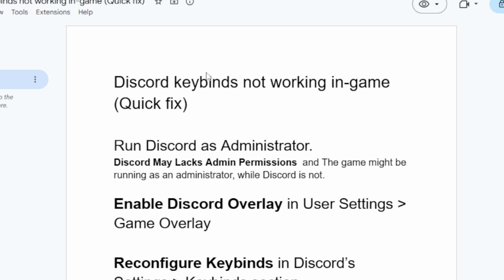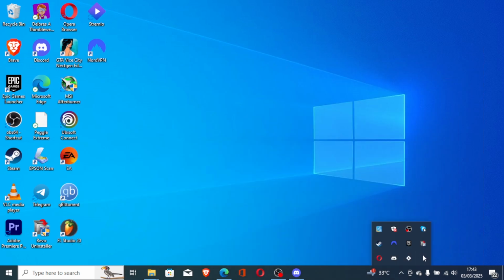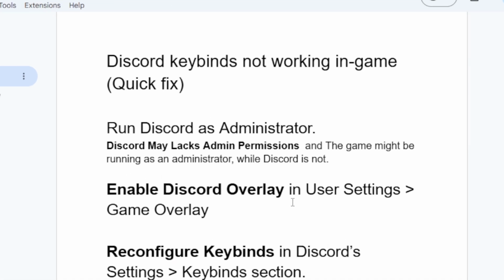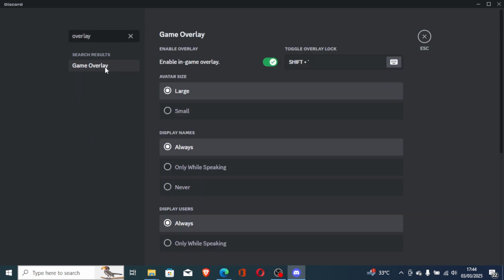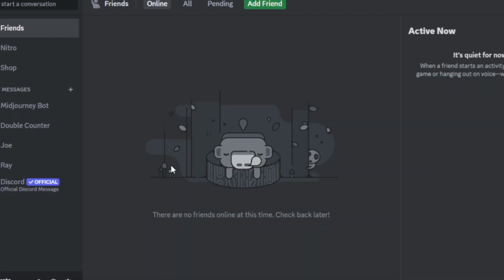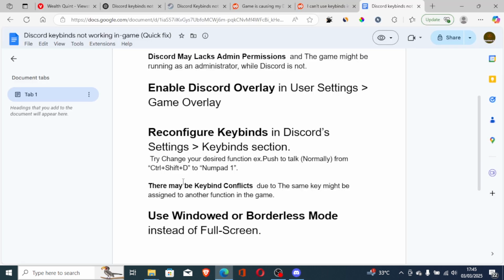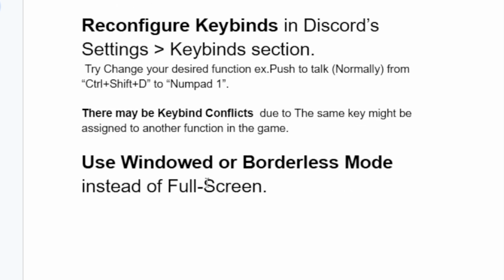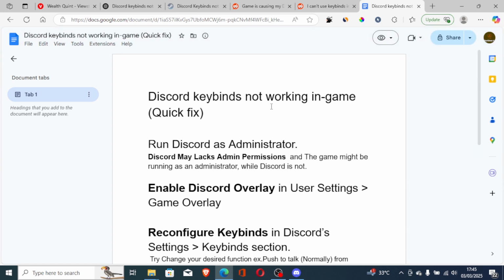Discord keybinds not working in-game (Quick fix)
if the keyboard shortcuts (keybinds) you set up in Discord (like push-to-talk, mute, or deafen) are not functioning while you are inside a game. then in this tutorial, I will guide you on how to resolve this issue.

Try the following fixes to resolve Discord keybinds not working while in-game

Run Discord as Administrator.
Discord May Lacks Admin Permissions and The game might be running as an administrator, while Discord is not.

Enable Discord Overlay in User Settings  then select Game Overlay

Reconfigure Keybinds in Discord’s Settings then select the Keybinds section.
 Try to Change your desired function ex. Push to talk (Normally) from “Ctrl+Shift+D” to “Numpad 1”.

There may be Keybind Conflicts due to The same key might be assigned to another function in the game.

Use Windowed or Borderless Mode instead of Full-Screen.